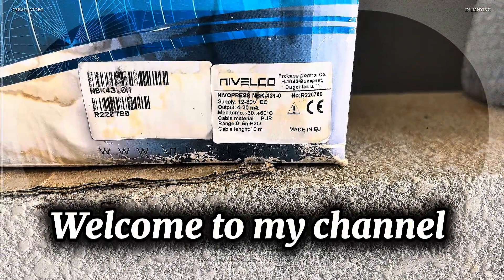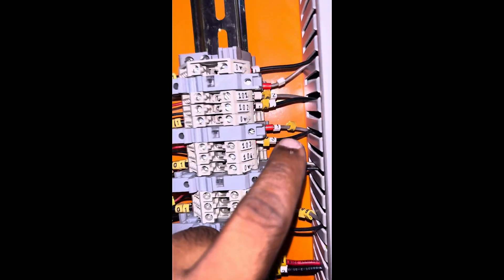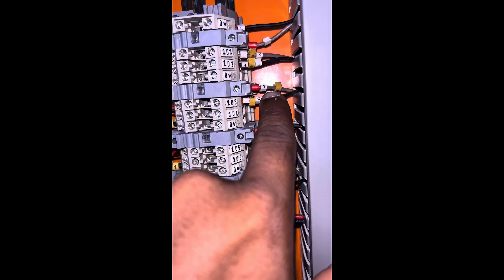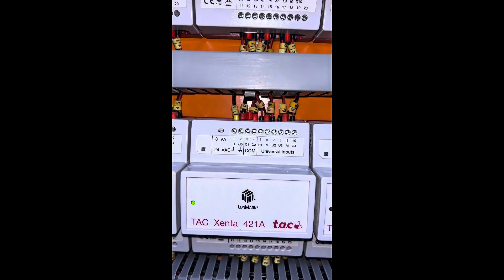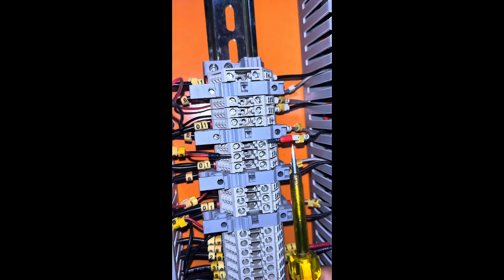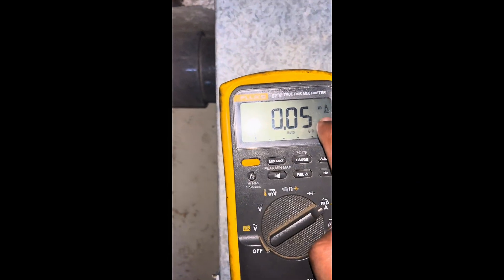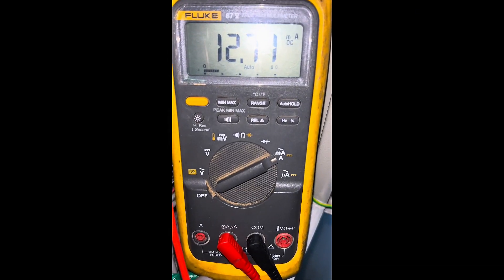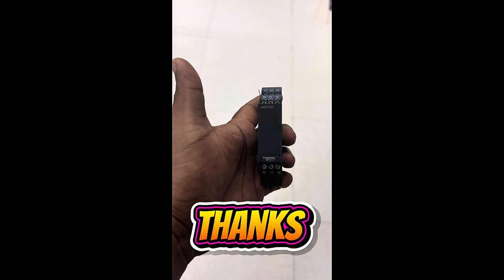How to measure 4-20 mA Signal using multimeter|explained step by step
🔧 How to Measure 4-20 mA Current Loop Using a Multimeter | Step-by-Step Guide

In this video, learn how to accurately measure 4-20 mA signals using a digital multimeter — a crucial skill for anyone working in instrumentation, automation, or industrial control systems.

📌 What’s Covered:
 • 🔍 What is a 4-20 mA signal?
 • 🧰 Required tools (multimeter, loop source, etc.)
 • 🔌 Series connection method for current loop
 • ⚠️ Common mistakes to avoid
 • 🏭 Applications in sensors, PLCs, transmitters & industrial panels

This video is perfect for engineers, technicians, and students who want to understand current loop measurements in process control systems.